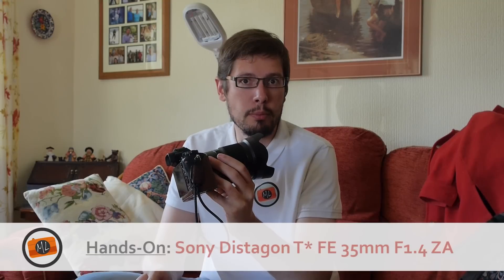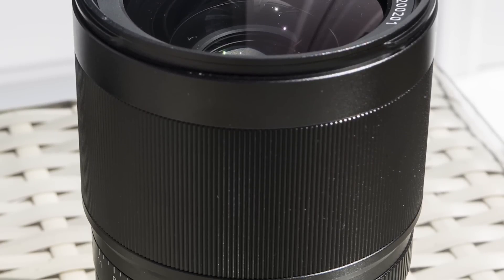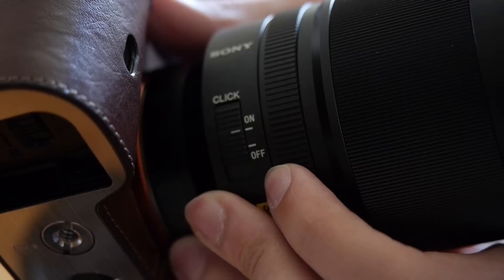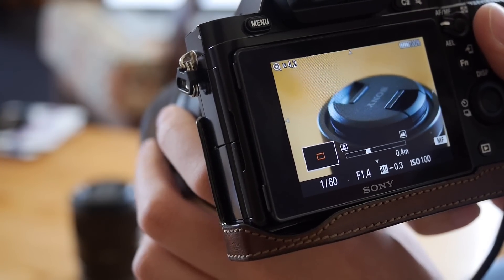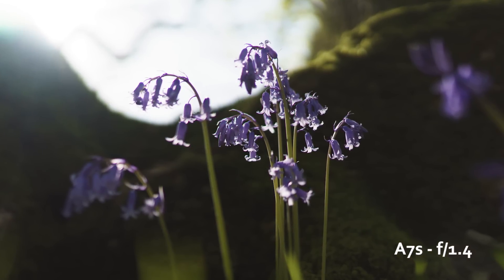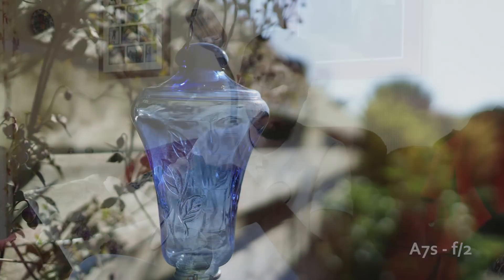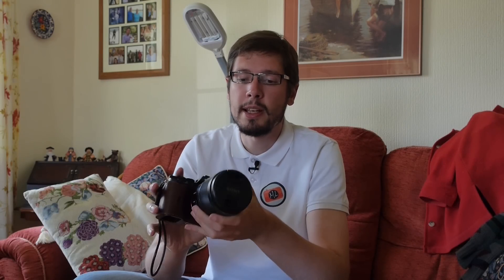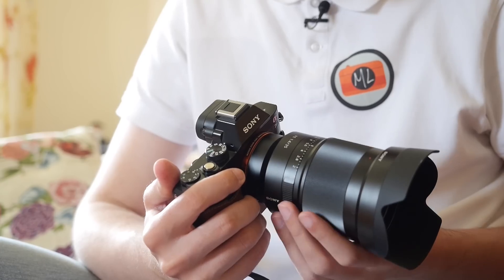Video Review: Sony Distagon T* FE 35mm F1.4 ZA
Check price of the Sony FE 35mm F1.4 ZA on B&H Photo Video*
Today’s Photo Gear Deals & Rebates on B&H Photo Video